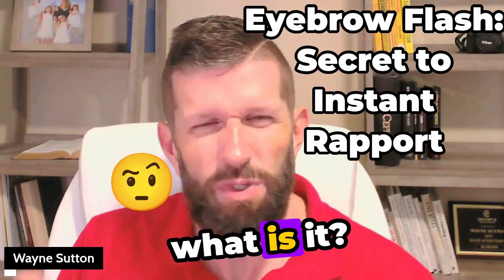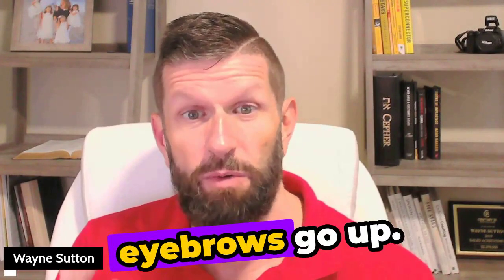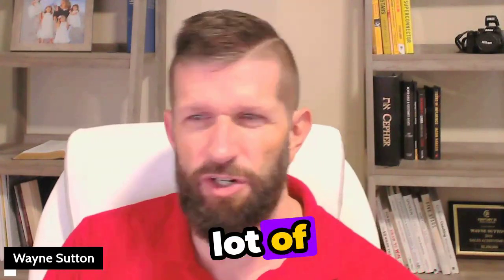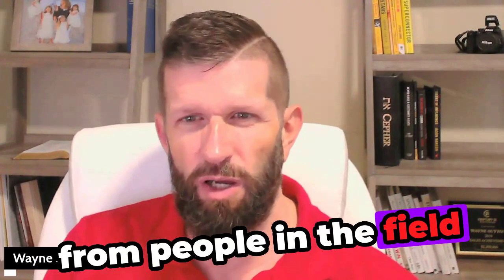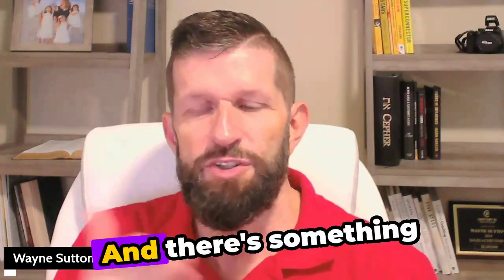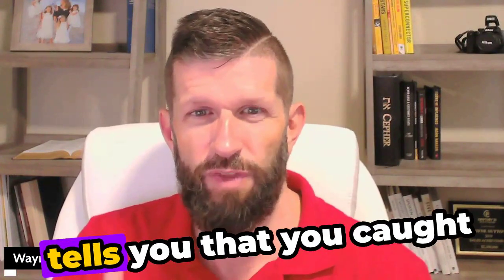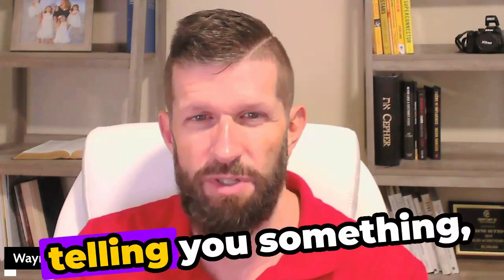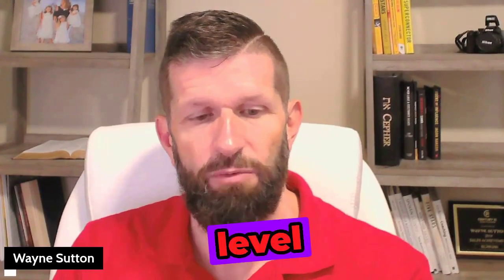Eyebrow Flash Secret to Instant Rapport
The "eyebrow flash" is a brief, nonverbal gesture where an individual quickly raises and lowers their eyebrows, typically lasting about a fifth of a second. This subtle movement serves as an unconscious social signal, indicating recognition, acknowledgment, or a desire to engage in social contact. Its universality across cultures underscores its significance in human interactions.

Understanding the Eyebrow Flash

The eyebrow flash is an automatic gesture that often occurs when someone recognizes another person. This quick raise and lower of the eyebrows functions as a nonverbal "hello," signaling acknowledgment without the need for words. It's a subtle yet powerful tool in nonverbal communication, facilitating rapport and conveying friendliness.

Psychological Significance

Psychologically, the eyebrow flash plays a crucial role in social interactions. It helps establish rapport, invites conversation, and strengthens interpersonal bonds. This gesture is often accompanied by other nonverbal cues such as eye contact and a genuine smile, further enhancing the emotional connection between individuals.

Cultural Considerations

While the eyebrow flash is generally recognized universally, cultural variations in interpretation exist. Some cultures may perceive the gesture differently or attach different meanings to it. It is crucial to consider cultural context when deciphering the message behind an eyebrow flash.

How to Use the Eyebrow Flash to Build Rapport

Incorporating the eyebrow flash into your interactions can enhance your ability to connect with others. Here's how to use it effectively:

Greeting Acquaintances: When you see someone you recognize, a quick eyebrow flash can serve as a nonverbal greeting, signaling acknowledgment and openness to interaction.

Initiating Conversations: Before starting a conversation, an eyebrow flash can indicate your readiness to engage, making the other person feel recognized and valued.

Expressing Interest: During discussions, especially when someone shares something significant, an eyebrow flash can convey your interest and attentiveness.

Flirting: In romantic contexts, an eyebrow flash can be a subtle way to express attraction or interest, often accompanied by a smile or prolonged eye contact.

Practical Tips

Be Subtle: The eyebrow flash is a quick, subtle gesture. Overemphasis can make it appear forced or insincere.

Combine with Other Cues: Pair the eyebrow flash with a genuine smile and appropriate eye contact to reinforce your message.

Be Culturally Aware: Be mindful of cultural differences in nonverbal communication to ensure your gestures are interpreted as intended.

By consciously incorporating the eyebrow flash into your nonverbal communication repertoire, you can enhance your ability to build rapport and connect with others on a deeper, more instinctual level.